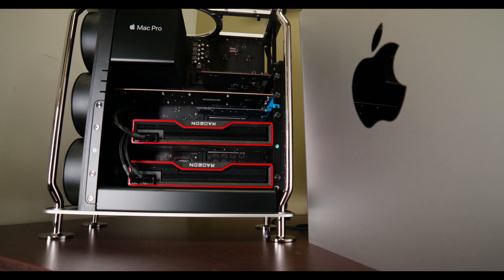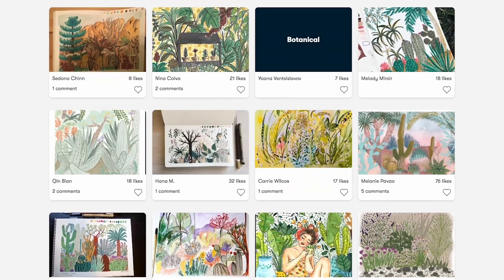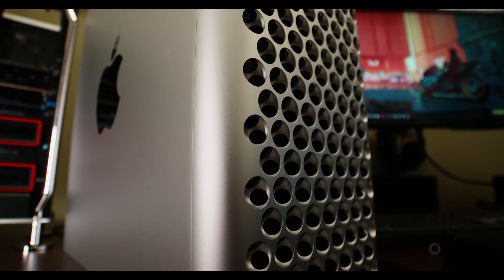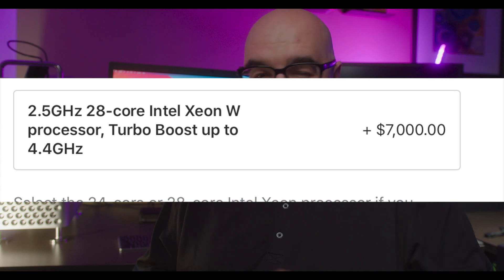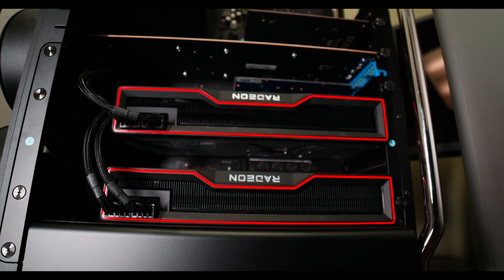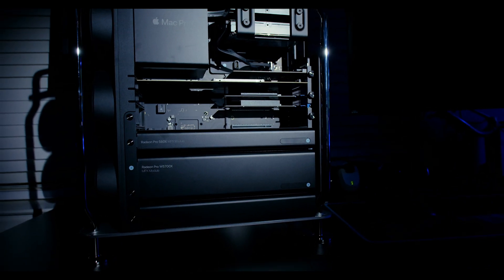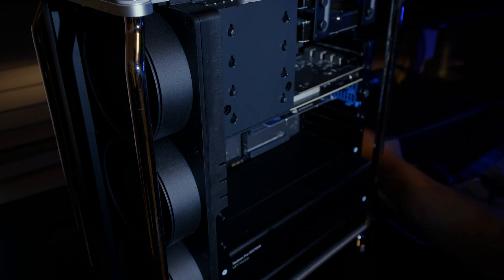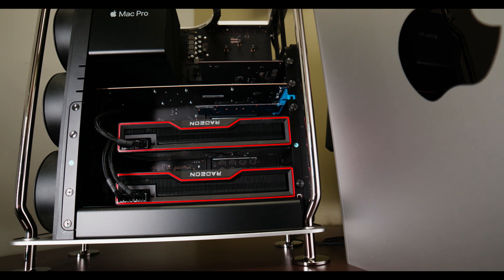You won’t believe how much this CPU costs for a 2019 Apple Mac Pro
Let's talk about the Mac Pro, which definitely has its image issues. What CPU and price did I upgrade in it? let's find out!

00:00 Subscribe and smash that like button!
00:21 Skillshare Ad
01:29 Upgrading the Mac Pro - Is it overpriced?
02:25 Got an open box base spec for cheap, and upgrade it myself!
02:49 The 28 Core Xeon 3275M From Apple is over $7000, but that was the Intel MSRP too
03:15 THIS is the price I got it for - nice!
03:30 Yes, a threadripper is still better
04:10 What can you use a Mac for instead of PC?
04:51 The CPU Upgrade is very easy to do, under 30 minutes!
06:00 Some benefits of the 28 Core Xeon CPU
07:13 This Mac Pro is not for everyone, but for very specific workflows - like Pro Res or Audio production
08:00 You can even upgrade to AMD 6900 and 6800 GPUs